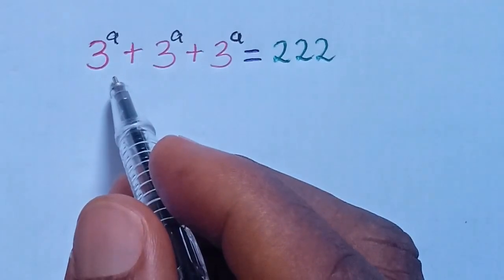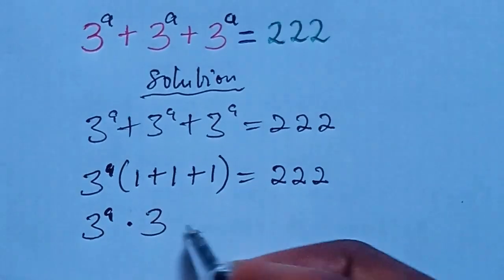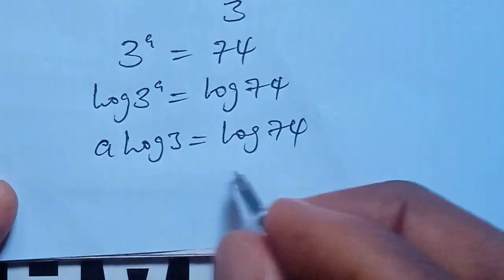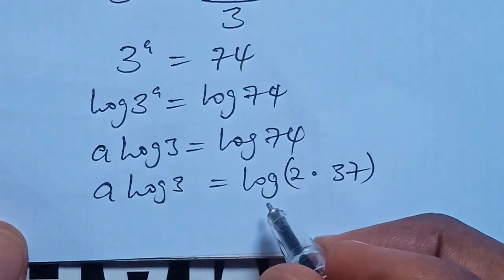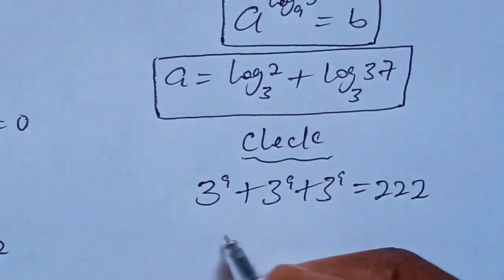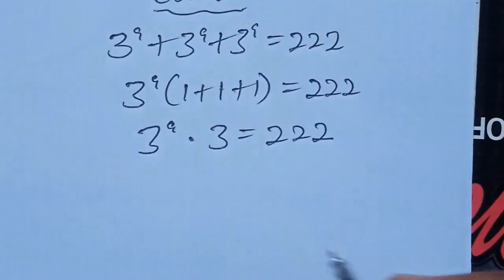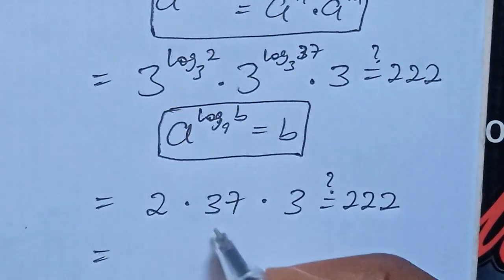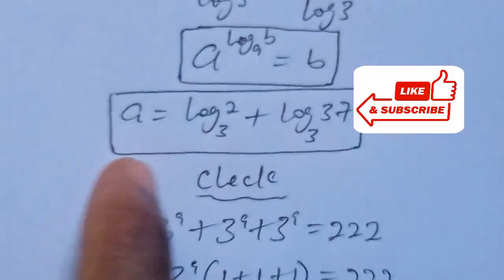Can You solve this? | Math Olympiad Questions & Solutions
Solving Math Olympiad questions with step-by-step explanations from an experienced teacher! 🚀

 Whether you’re preparing for school competitions, national-level exams, or international contests, this video will guide you through tricky problems with clear logic and smart techniques.

Problem-solving strategies for Math Olympiad questions 🧠
Time-saving tips for tough problems ⏱️

Introduction to Math Olympiad
 Logical Thinking
Algebra & Reasoning
Speed Math Trick
 Challenge Question
class 8 maths algebraic expressions
operations on algebraic expressions class 8
multiplication of algebraic expressions class 8
division of algebraic expressions class 8
How to solve root problems
Maths questions for competitive exams
indices and logarithms class 11 applied maths
class 11 maths logarithms
logarithms in algebra, Math Olympiad preparation, advanced algebra, math olympiad questions
math olympiad questions with solutions